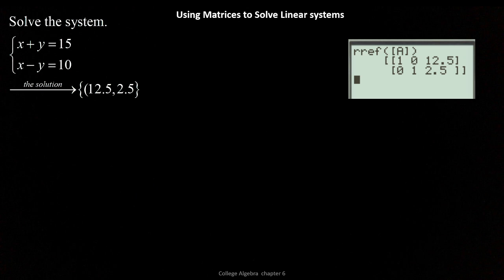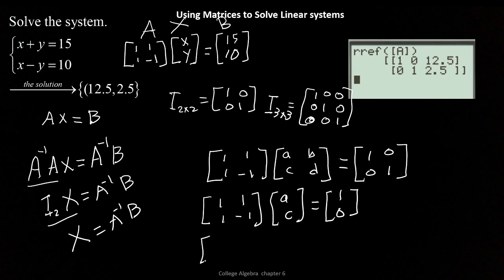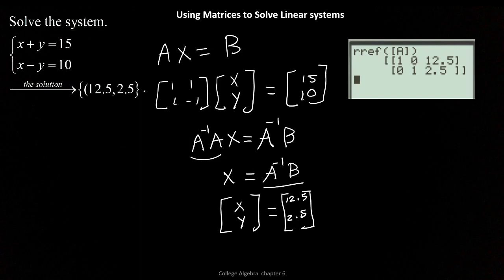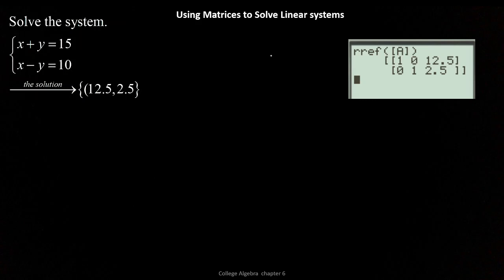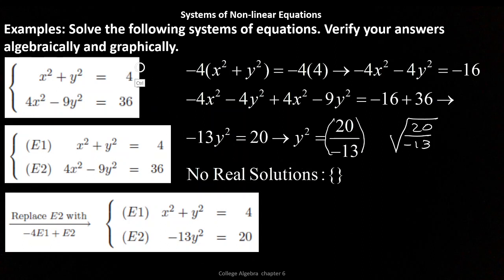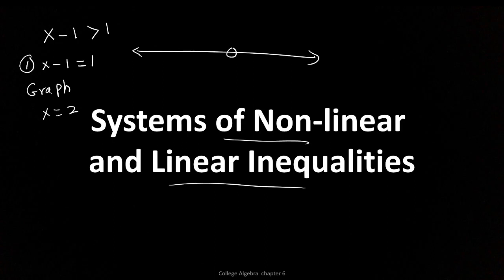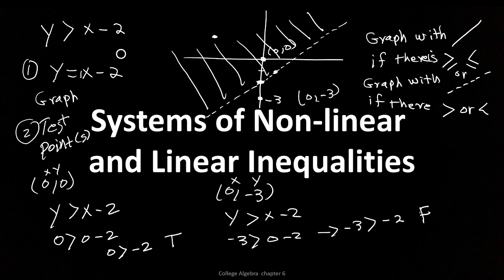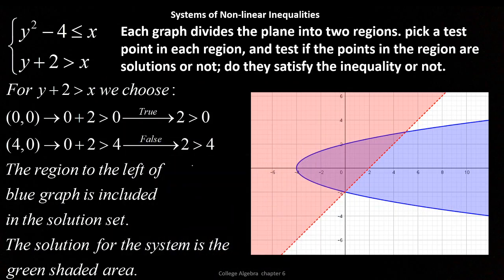College Algebra 22 Systems using Cramer's & Inverses, non-linear Systems and Inequalities